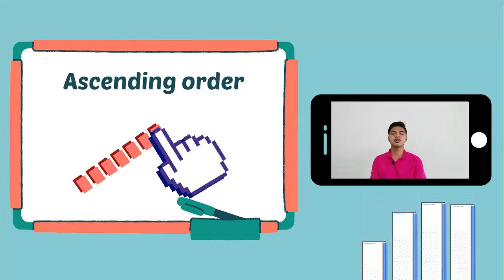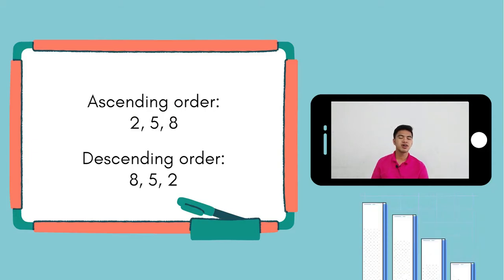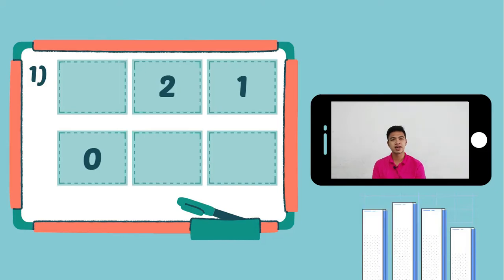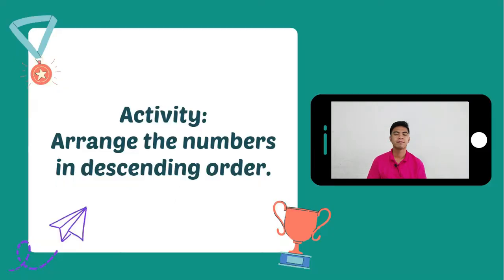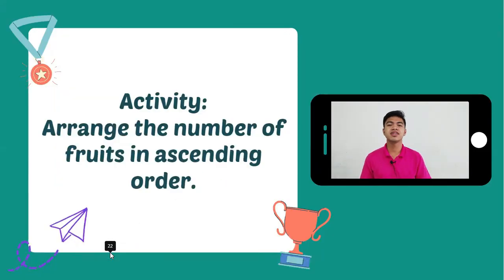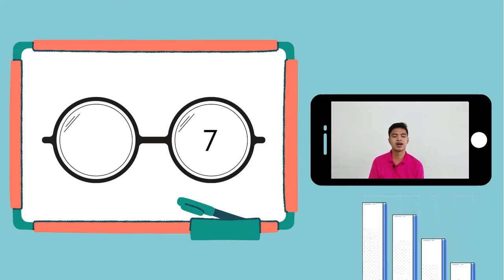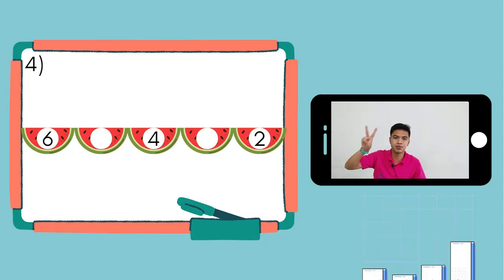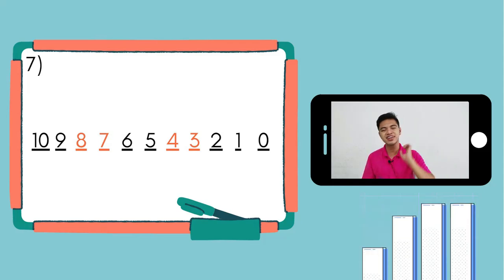ARRANGING NUMBERS IN ASCENDING AND DESCENDING ORDER | MATHEMATICS 1